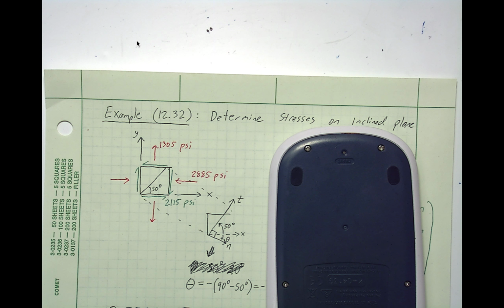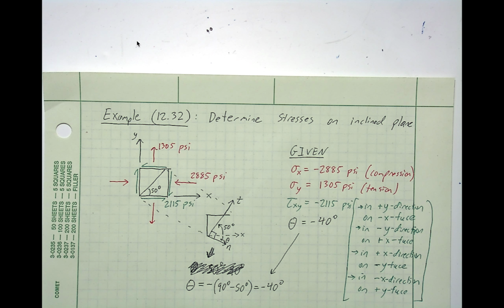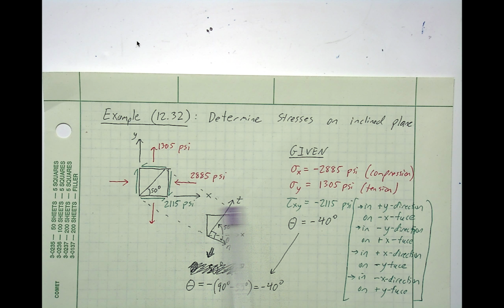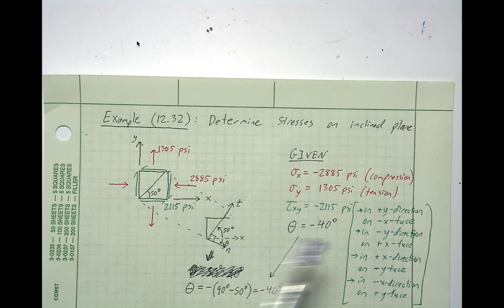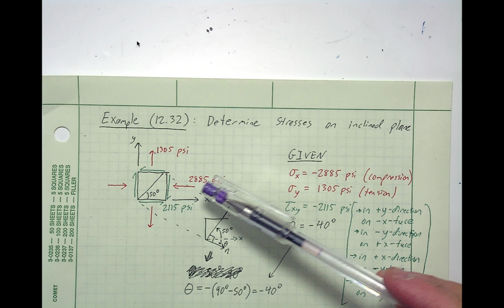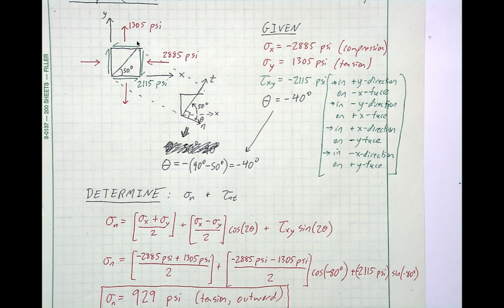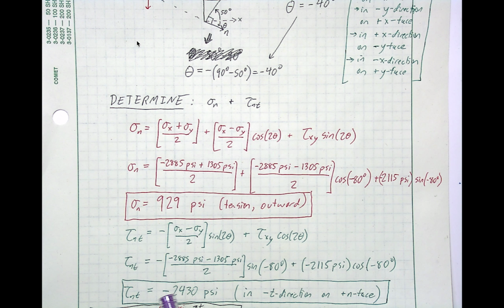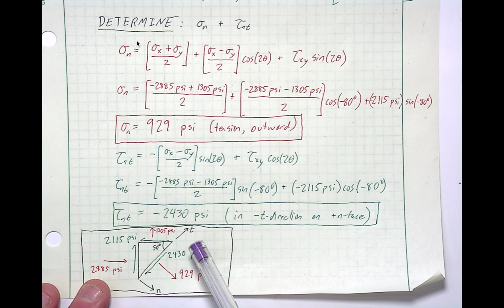Stress Transformation for State of Stress on Inclined Plane